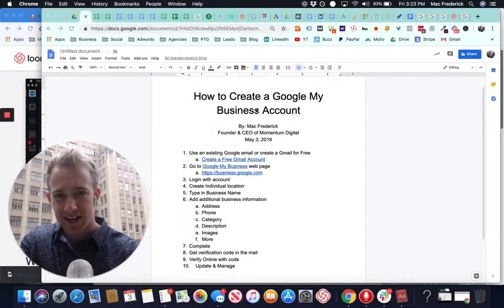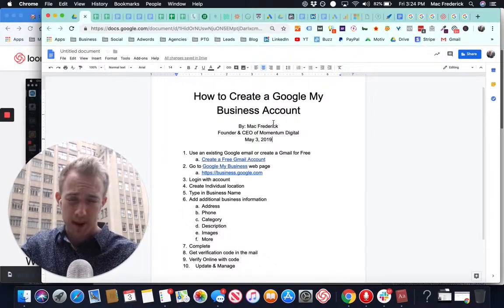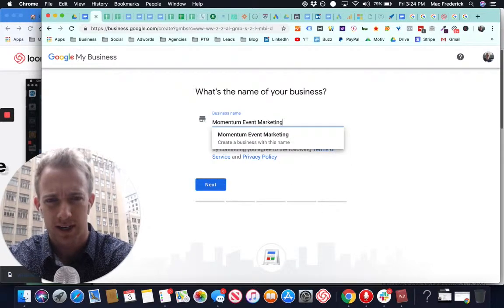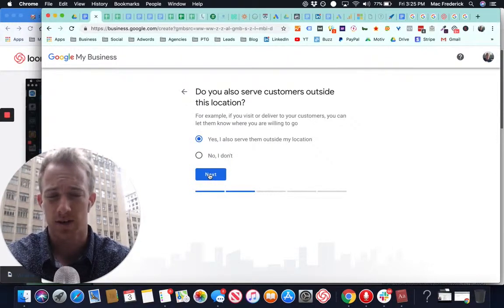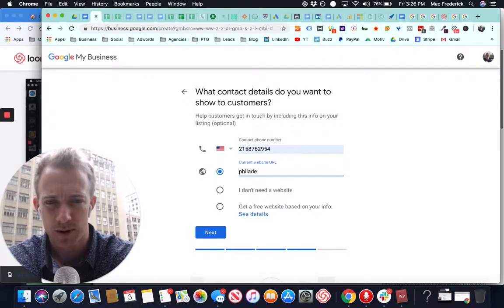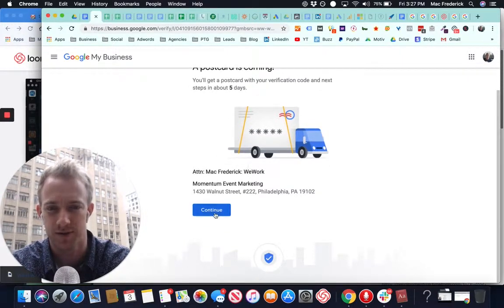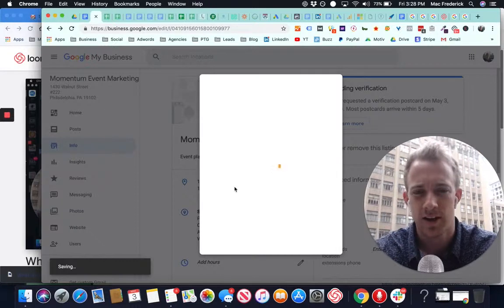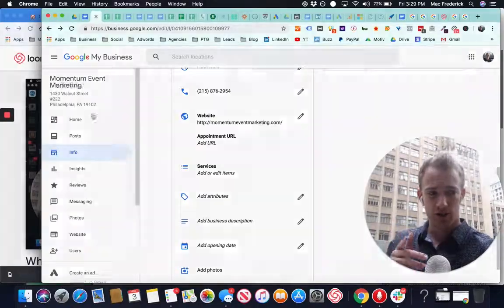How to Create a Google My Business Account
In this week's Momentum Monday blog, learn how to create a Google My Business account, how to set it up, and why it is important.

Read the full blog to learn how to set up your business' listing within minutes